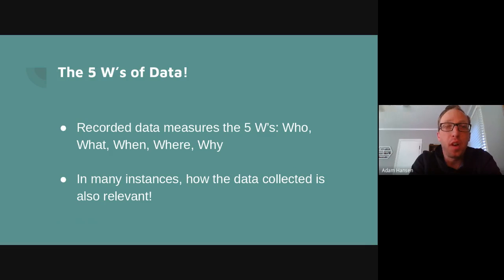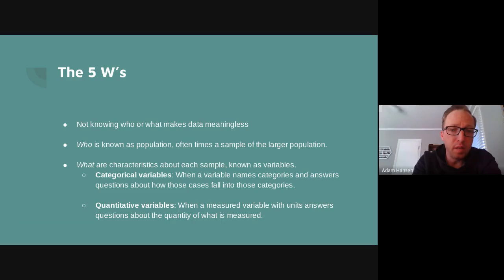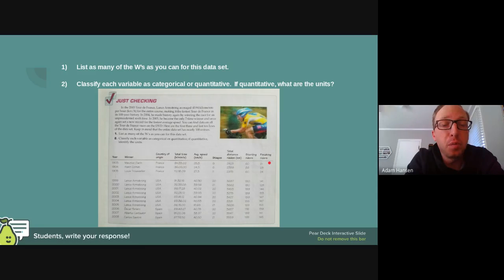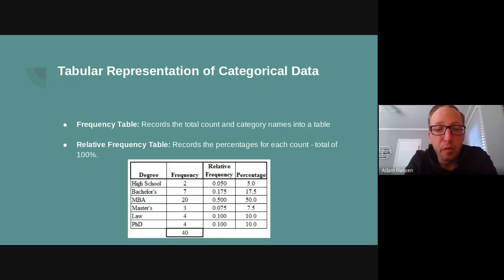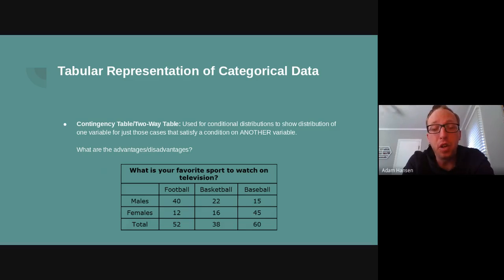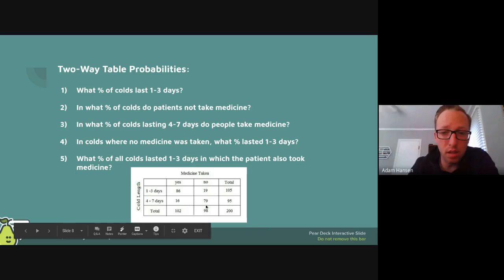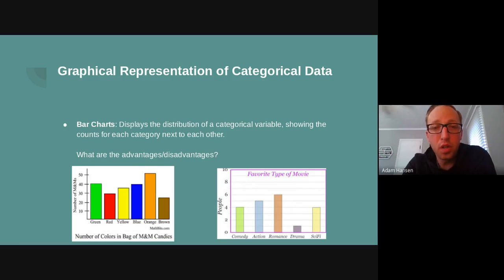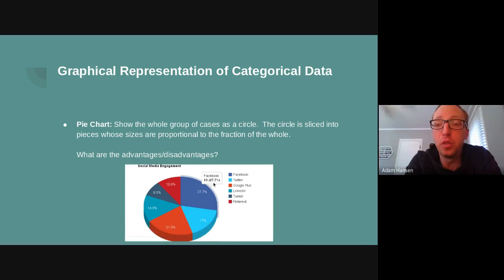Stats S2 - Categorical Data Displays